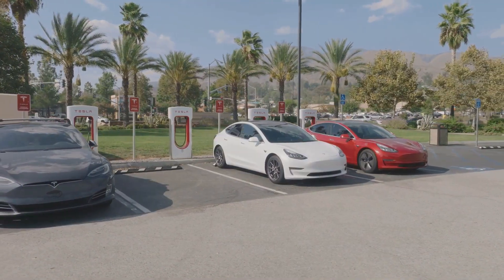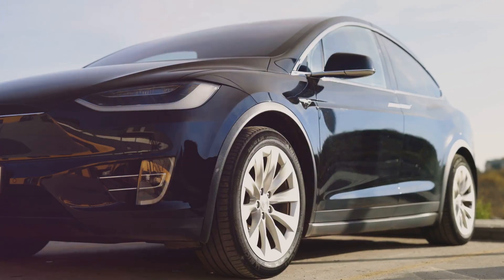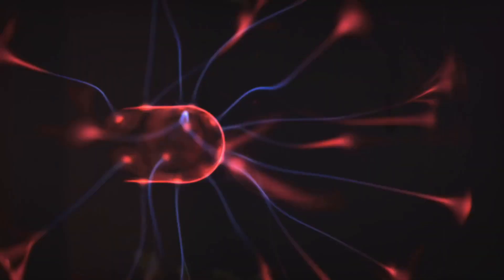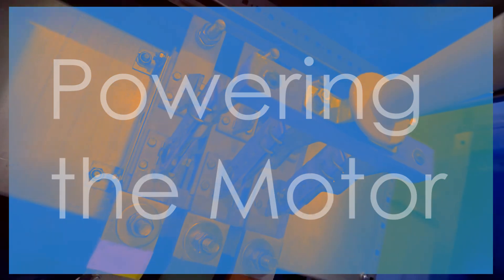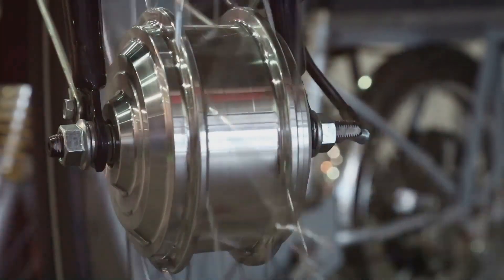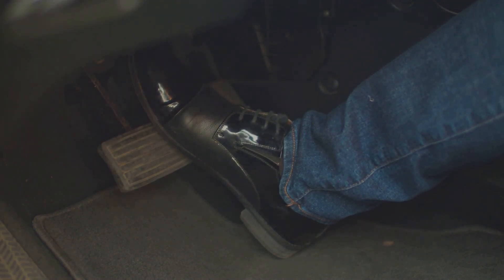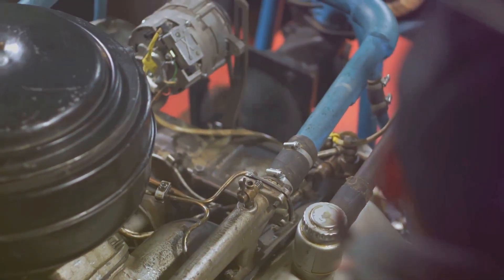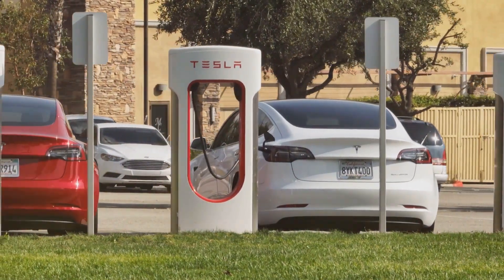HOW TESLA`S 3-PHASE ELECTRIC MOTOR WORKS!!!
🔶️🔷️In this video we explained about the operation of synchronise 3-phase motor which produce electricity to run the vehicles, actually there is a shafted between this electric motor and axle, so it's the reason of rotating the tires.🔷️🔶️

✅️🌟 By seeing this video I hope you increase your knowledge✅️🌟

In this video you will see the the accident cars imported from USA TO UAE!! It's interesting to see how much are them in the UAE!?